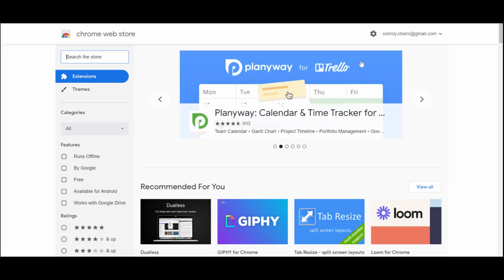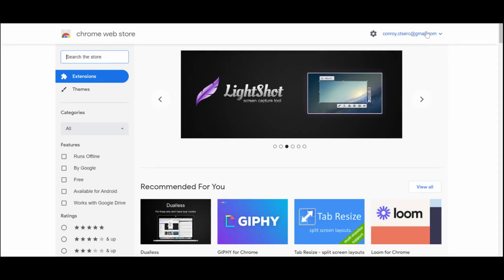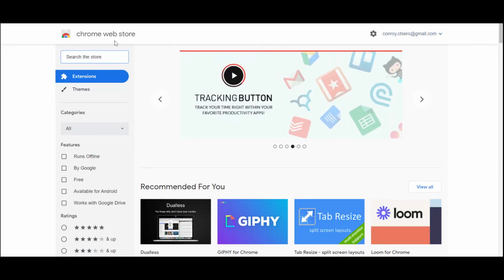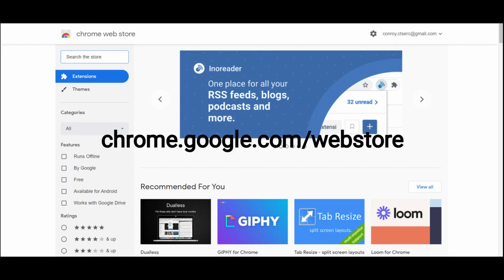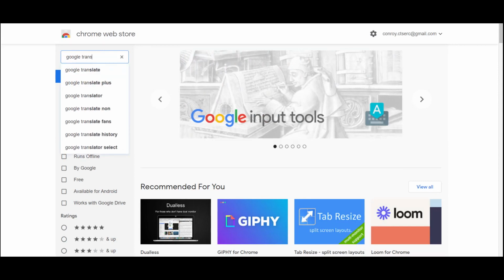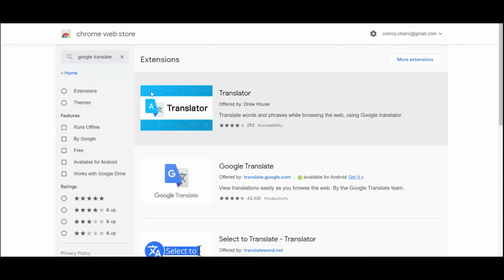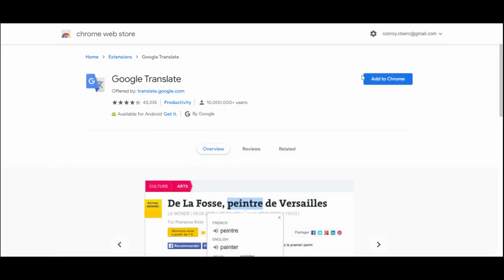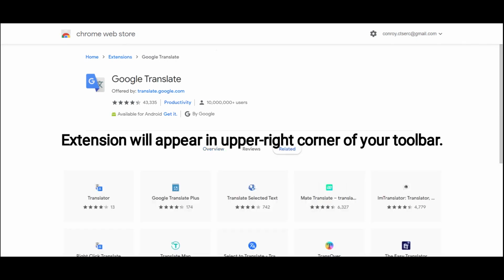How to Install Google Chrome Extensions